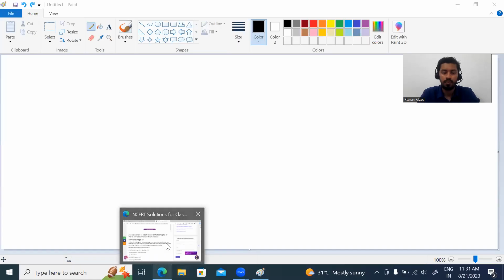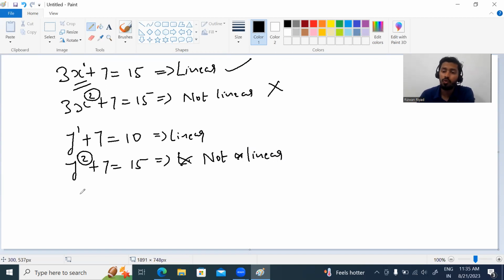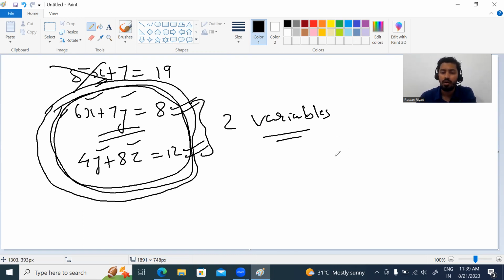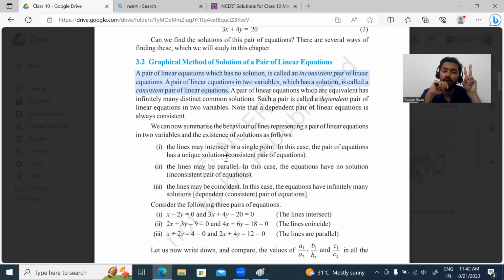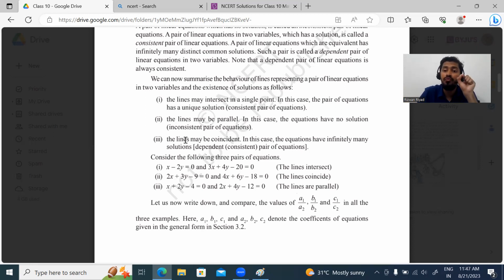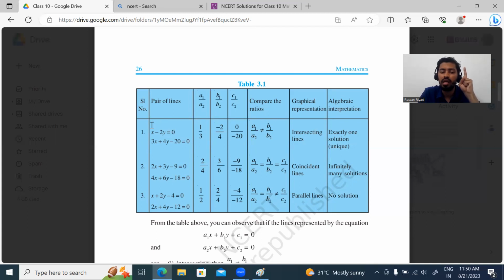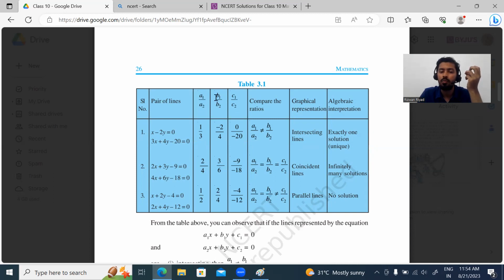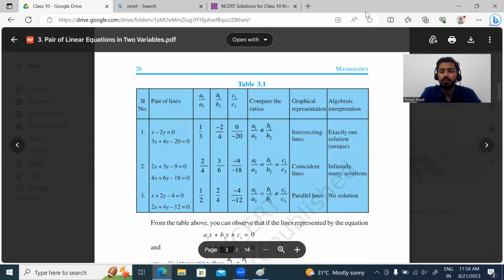NCERT Mathematics - Grade 10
NCERT Mathematics - Grade 10 - Chapter 3 - Pairs of Linear Equations in two Variables - Part 1.